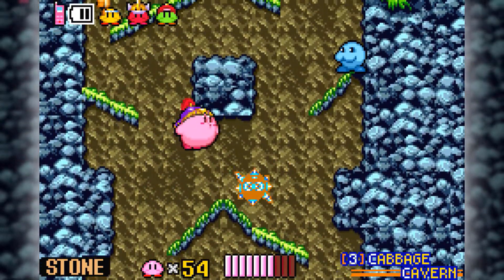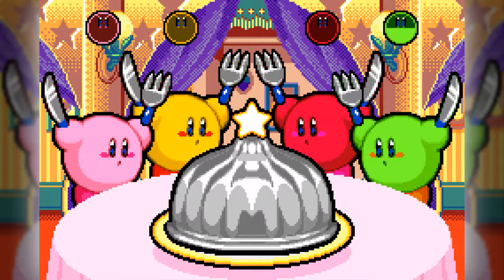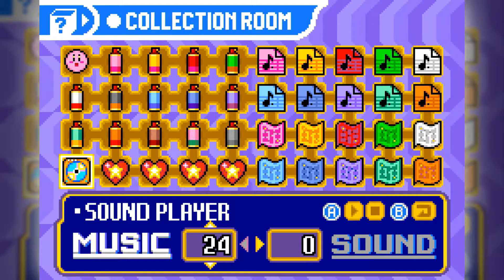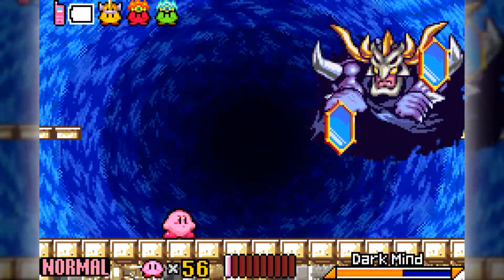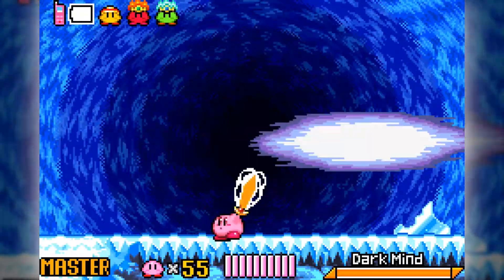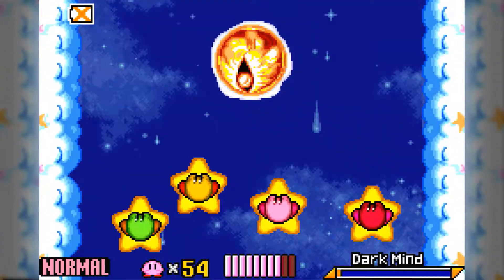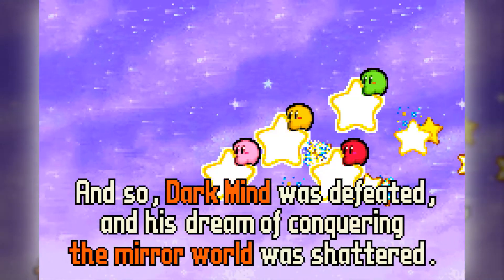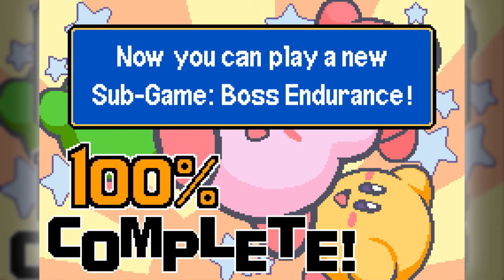Let's Play Kirby & The Amazing Mirror! - Finale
Episode 8: Dark Reflections

Endgame. Now that we've gotten all the Mirror Shards, we just have some minor items to grab before we head to the final boss. Also minor side content.  The final boss gauntlet goes on a bit long for my tastes, and the individual Dark Mind phases only slightly varying what they do doesn't help. Honestly the Dark Meta fight and the final two phases of Dark Mind are the best parts of the endgame if only because they feel more unique, albeit with some weird hitboxes.